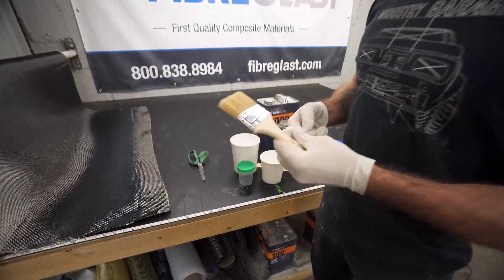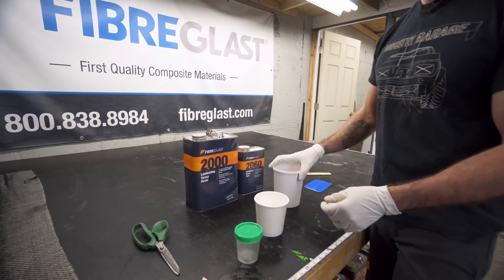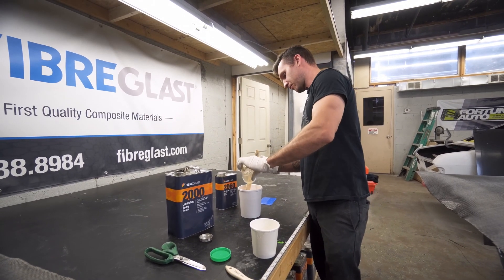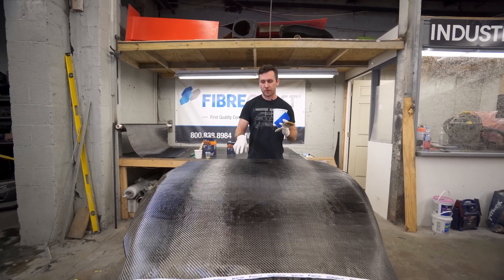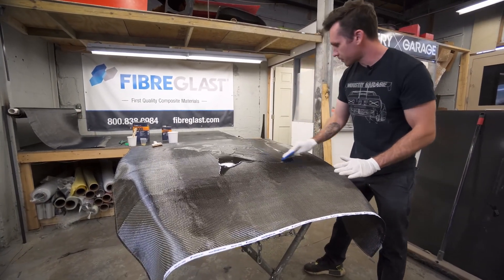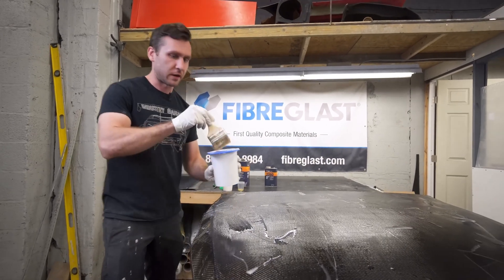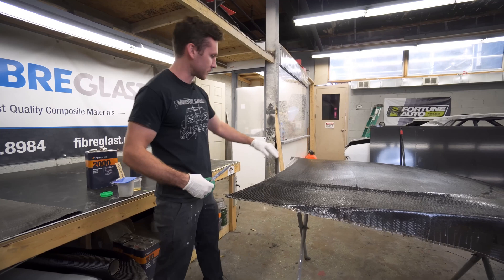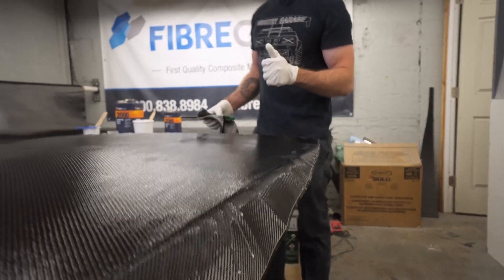Fibre Glast Carbon Fiber Kit Hood Project Part 3 of 5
In the third of five videos, the folks at Street Bandito demonstrate how to make your own carbon fiber parts from start to finish using Fibre Glast composite kit materials.

Large Kit
Includes:

    10 yd roll of fabric
    2000-B (System 2000 Epoxy Resin, gallon)
    2060-B (60 Minute Epoxy Cure, quart)
    589-A (Gallon Mixing Set)
    592-A (Gallon Starter Kit)
    13-A (PVA, quart)
    1016-A (Partall paste wax, 24 oz.)

Thanks to Street Bandito in association with Industry Garage.